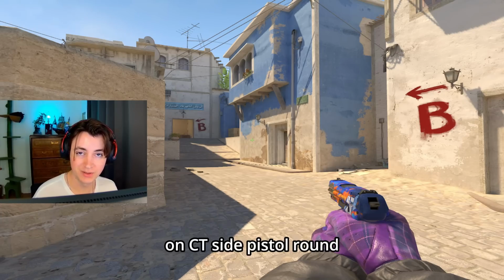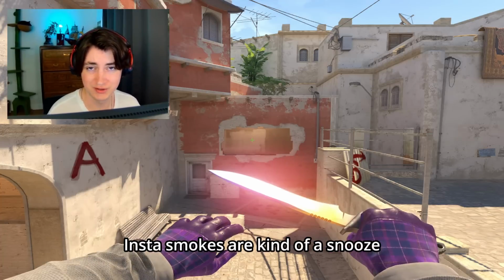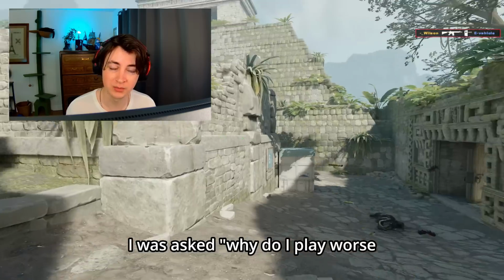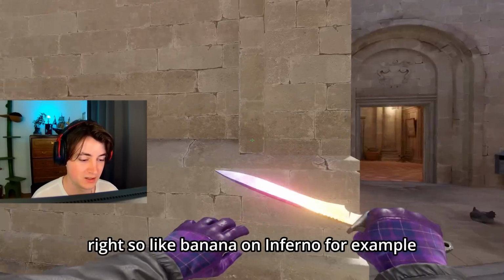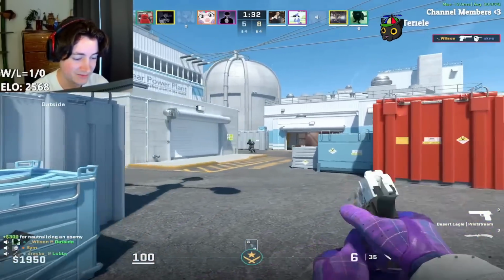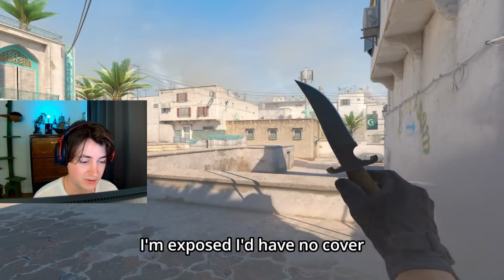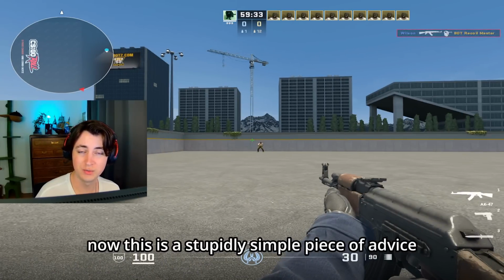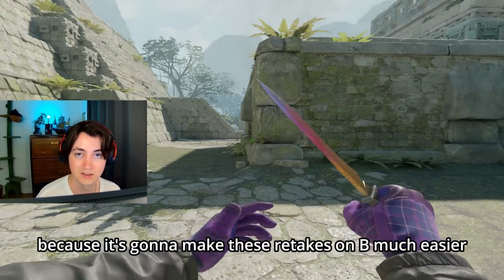11 CS2 Tips and Advice That Keep Me In Level 10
Timestamps
0:00 Pistol round utility
0:26 New incendiary grenade
1:11 SkinsMonkey
1:43 How to easily learn insta-smokes
2:50 Tip for playing with friends/a team
4:05 How to deal with aggression
5:30 Cheeky economy tip
6:25 How to beat awpers
8:19 How to practice awping
8:59 Stay fresh between games
9:23 Insane retake utility
10:35 Counterstrafing